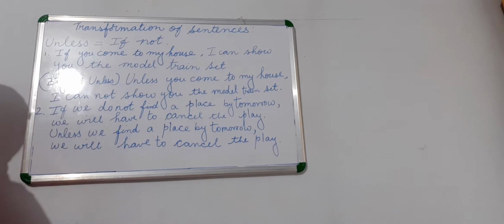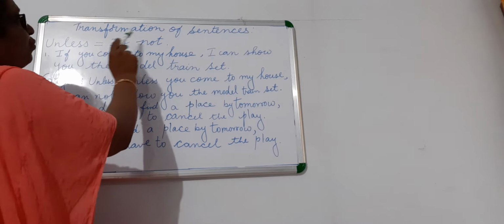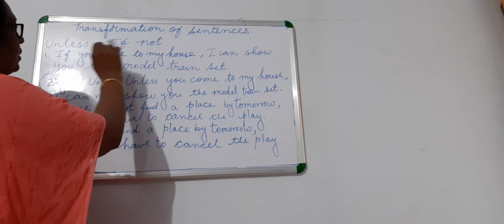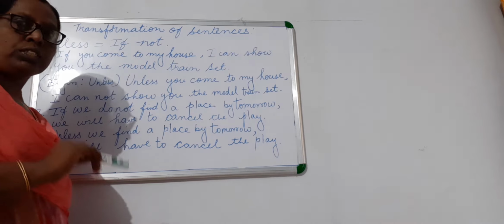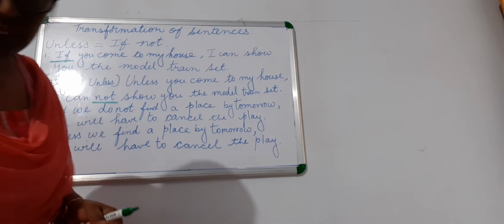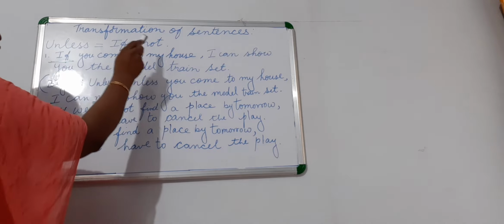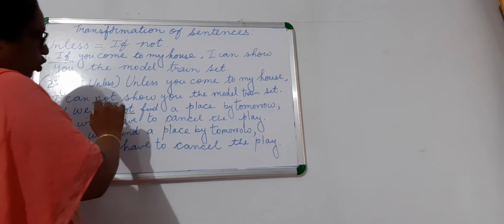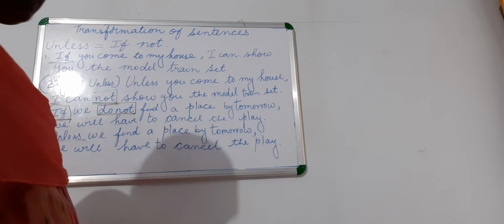ICSE- CLASS- IX ENGLISH LANGUAGE- TRANSFORMATION OF SENTENCES.